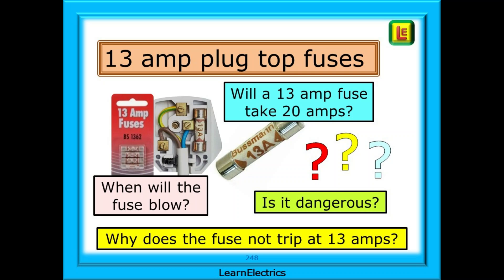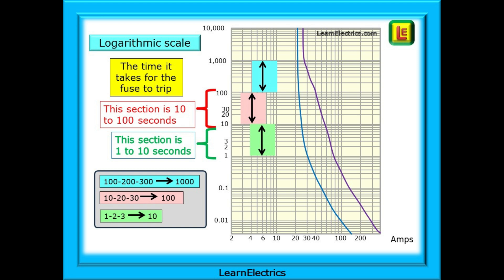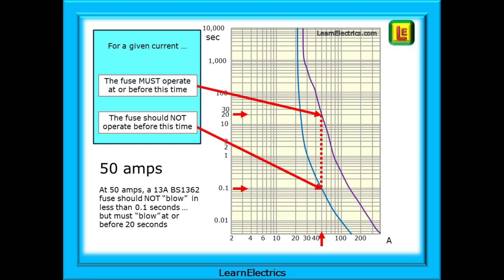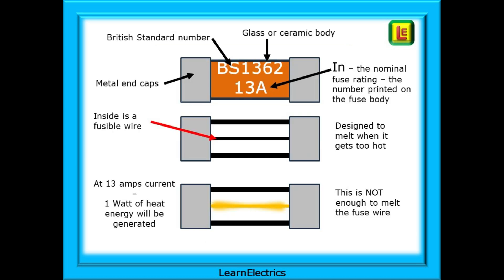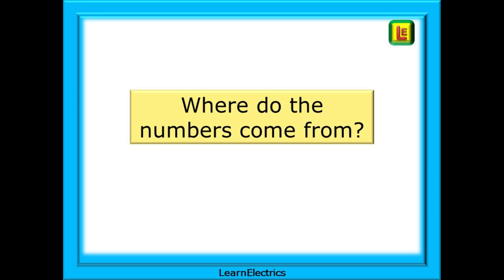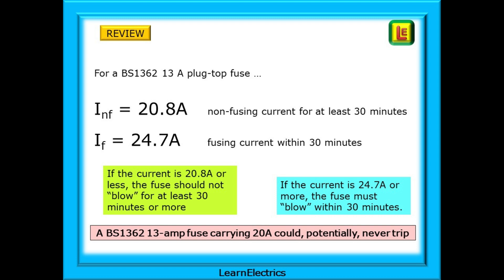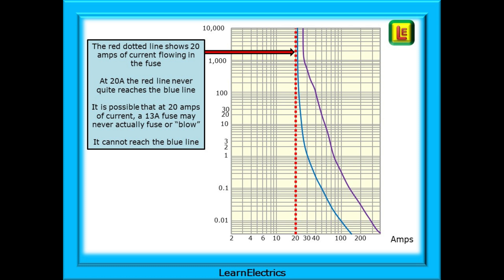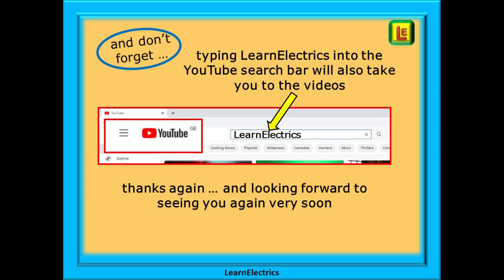WHY DOES A PLUG GET HOT – WHY WILL A 13 AMP FUSE NOT FUSE EVEN AT 20 AMPS – USING THE FUSING TABLES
Very recently, I was asked the following question about plug top fuses …
If it says 13 amps on the fuse … then why does it not fuse at 13 amps? Which is true.

So in this video from LearnElectrics we will look at this, explain the reasons for it and answer some other questions like –

Why does a 13 amp plug, or plug top as we call them, overheat?
And a popular question, can a 13 amp fuse REALLY carry 20 amps

And we will also look at the fusing characteristics of a BS1362 fuse and explain how the fusing tables work and how we can quickly and easily interpret the information that they hold. Hopefully, things will be a lot clearer afterwards and a little more knowledge will have been stored in your mental toolbox.

If we can understand the fusing curves of a BS1362 plug top fuse, as shown in this particular video, then we will also understand how the fusing tables work for other fuse types.

Each fuse type will have its own unique requirements, how much current, how much time etc. as defined by the relevant design standards for that fuse. They are all different but have many similarities in how they are laid out and in how to interpret them.